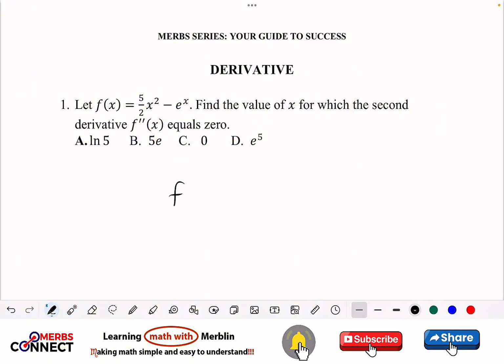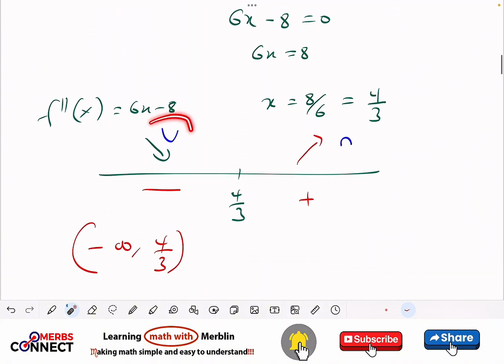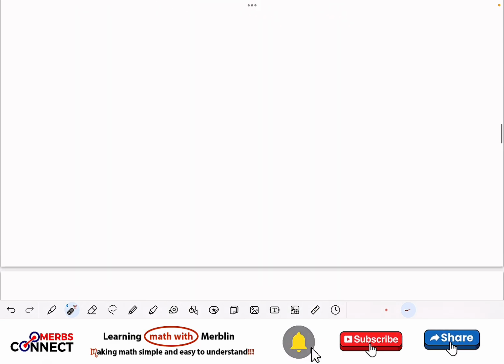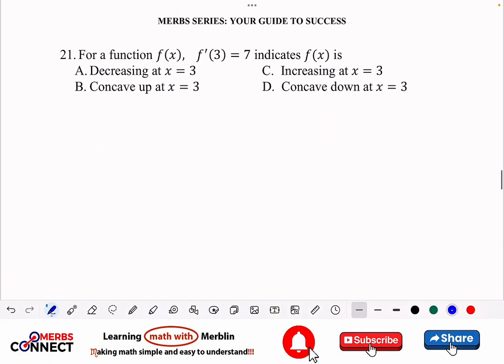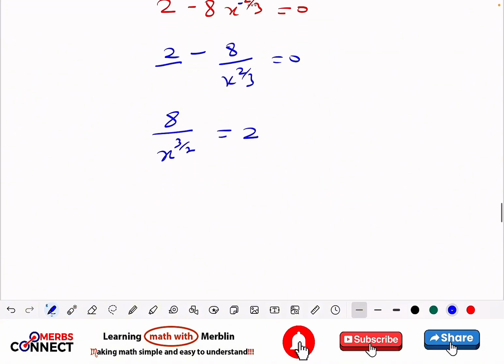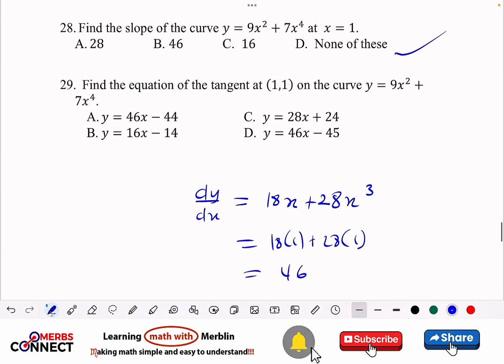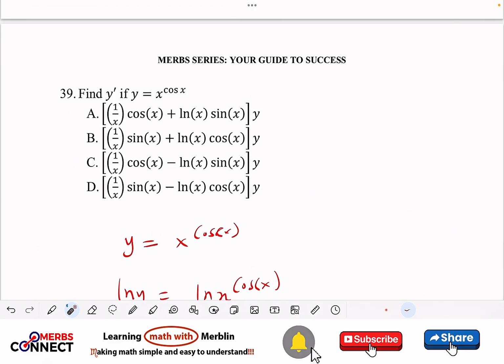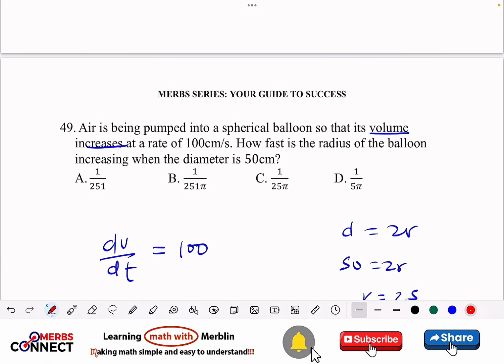Ace Derivatives: Top 49 Multiple Choice Questions for You to Solve Before Your Exam!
Boost your confidence and sharpen your calculus skills with these 49 carefully selected derivative multiple-choice questions! This video is your ultimate revision tool for mastering derivatives before your upcoming exams.

✅ What’s Inside:
Basic and advanced derivative problems
Power rule, product rule, quotient rule, chain rule
Trig, exponential, and logarithmic derivatives
Graph-based and conceptual questions
Step-by-step solutions and tricks

🎓 Perfect for high school, college, AP Calculus, and engineering entrance exams.
📌 Challenge Yourself:
Pause after each question, solve it, and track your score in the comments!
Let’s see how many you get right. 🔥

📺 Watch till the end for bonus tips on approaching tricky derivative problems!